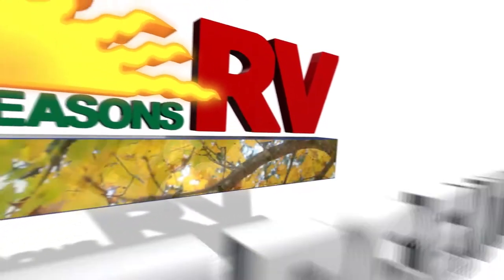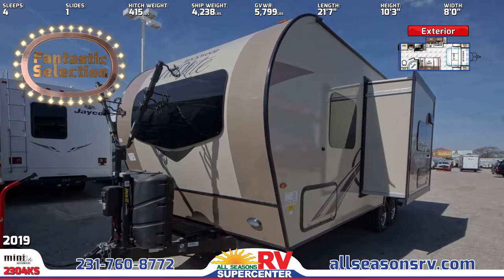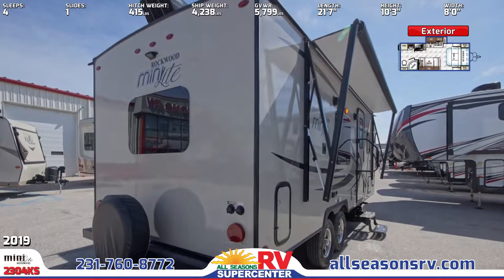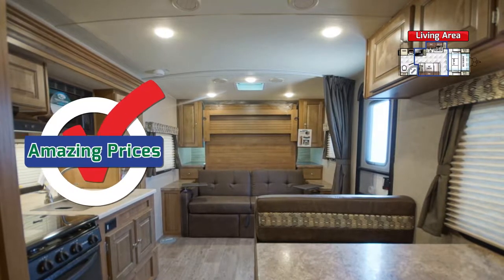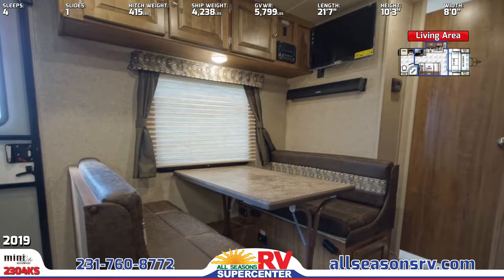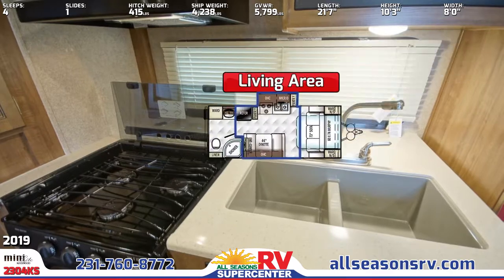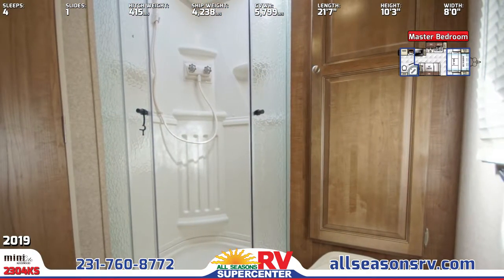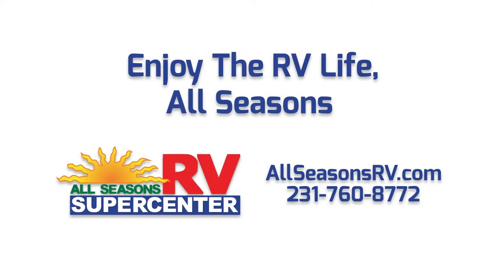2019 Forest River Rockwood Mini Lite 2304KS Travel Trailer RV For Sale All Seasons RV Supercenter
You’ll enjoy maximum fun in this 2019 Rockwood Mini Lite 2304KS travel trailer from All Seasons RV Supercenter.

This 21 foot, 7 inch RV is constructed with durable, high-gloss fiberglass and comes with an electric slideout. The frameless windows are all tinted and bonded and the power awning provides shade for outdoor entertainment. To assist with ease of entry and exit, you’ll find a large assist grab handle and double entry step.

The interior is furnished with driftwood cabinetry below and above, mounted with solid wood and raised panel doors and drawers. Overhead in the arched ceiling, you’ll find 12 volt, LED lighting. The cabinets are both screwed and glued for added strength. All of the windows are topped with decorative valances and have soft pleated shades for privacy and light control.

The kitchen has a double bench dinette, with decorative cushions and flat screen TV wall mount. It comes with all the appliances, including a double-door refrigerator, oven, and overhead microwave. The three burner range has a glass bi-fold cover for additional counter space, while the double, undermount sink has a high-rise, swivel faucet.

In the full bath there’s a large wardrobe to go with the sink vanity and the wall mounted, medicine cabinet with a mirrored cabinet door. The radius shower has glass doors and the master bedroom has a murphy sofa bed.

Visit allseasonsrv.com now to see our full inventory online, or give us a call at to speak with one of our friendly and helpful RV representatives. No matter how you prefer to shop, All Seasons RV will work hard to bring you the nation’s best RV brands for the guaranteed lowest possible prices!